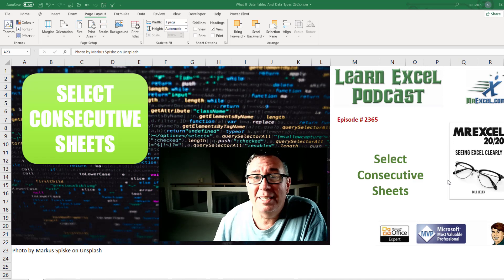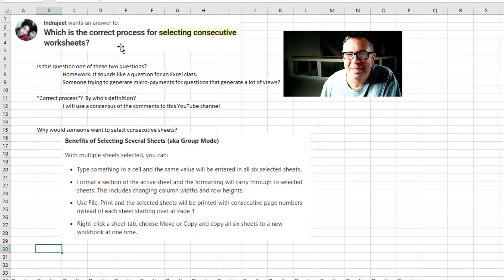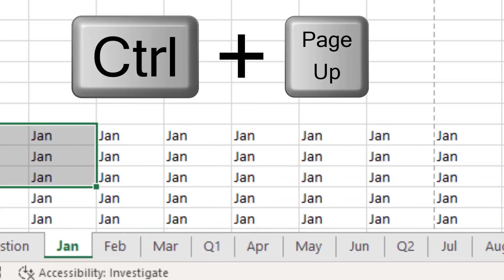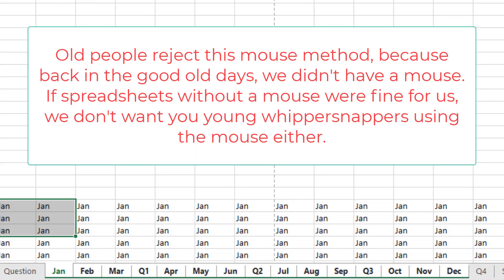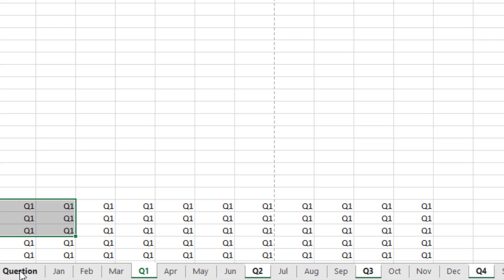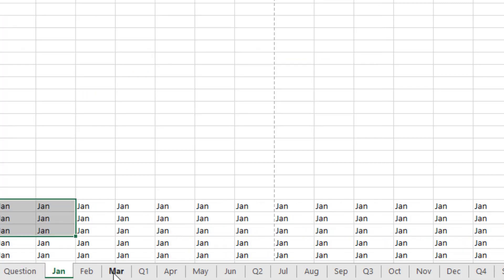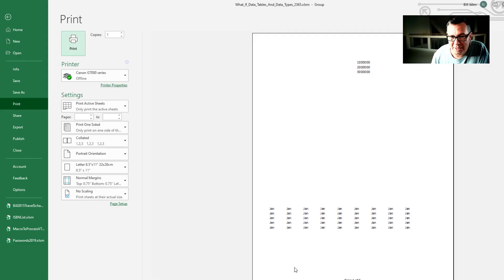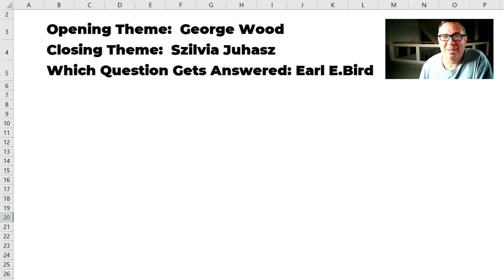Excel Select Consecutive Worksheets - Episode 2365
Microsoft Excel Tutorial: A strange question today: What is the "correct" way to select consecutive worksheets in Excel?

Welcome to another episode of the MrExcel podcast, where we dive into all things Excel. In today's episode, we will be discussing the correct process for selecting consecutive worksheets. This may seem like a simple task, but it can actually be done in a few different ways. So, let's explore the options and determine the most efficient method.

First, let's address the question at hand. What is the "correct" process for selecting consecutive worksheets? Well, that depends on who you ask. There are a few different ways to do this, and it ultimately comes down to personal preference. However, if you're looking for a quick and easy way to select consecutive sheets, I have a trick for you.

If you're like me and prefer to use keyboard shortcuts, then you'll love this method. Simply hold down the Ctrl and Shift keys, and then press the Page Down button. This will quickly select the next sheet in line. You can continue to press Page Down to select multiple consecutive sheets. To go back to the previous sheet, just use the same method but with the Page Up button. It's a fast and efficient way to navigate through your worksheets.

Now, some of you may be wondering why you would even need to select multiple sheets at once. Well, there are a few benefits to doing so. For example, if you make a change on one sheet, it will automatically be applied to all of the selected sheets. This can be useful for tasks such as formatting, changing column widths, or even adding a footer with consecutive page numbers. So, next time you need to print multiple sheets with consecutive page numbers, remember to select them all first.

Of course, there are also times when you may need to select non-consecutive sheets. In this case, you will have to use the mouse. Simply click on the first sheet you want to select, then hold down the Ctrl key and click on the other sheets you want to include. This method may take a bit longer, but it's still a useful tool to have in your Excel arsenal.

I hope this episode has helped you understand the different ways to select consecutive worksheets in Excel. If you have any other tips or tricks for this task, please share them in the comments below. Thank you to indrajeet for sending in this question, and thank you for tuning in.

(0:00) Introducing the question
(0:19) Using Ctrl+PageDown or Page Up to move between sheets
(0:34) Using Ctrl+Shift+PageDown to select consecutive sheets
(0:44) Using the mouse to select consecutive sheets
(1:01) How to select non-consecutive sheets in Excel
(1:11) Changing data or formatting on several Excel worksheets at once
(1:22) Having Excel page numbers for Sheet2 follow the page numbers for a previous sheet
(1:49) Clicking Like really helps the algorithm

This video answers these common search terms:
Benefits of selecting multiple sheets in Excel
Ctrl+PageDown to move to the next sheet
Ctrl+PageUp to move to the previous sheet
Excel tutorial for selecting consecutive sheets
How to select consecutive worksheets in Excel
Learn Excel from MrExcel podcast
MrExcel netcast on selecting consecutive sheets
Printing consecutive page numbers in Excel
Selecting consecutive sheets with Ctrl+Shift+PageDown
Selecting consecutive sheets with Shift+Click
Selecting non-consecutive sheets with Ctrl+Click
Using multiple sheet selection for consistent page numbering

Along the way, you will also see:
How to select non-consecutive worksheets in Excel
How to have the page number for Sheet2 continue after the last page number for Sheet1.